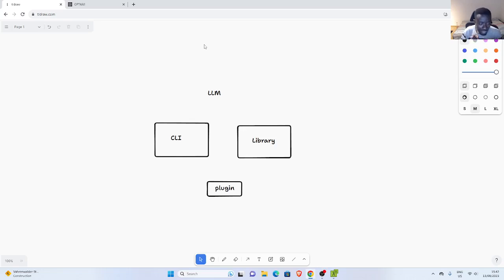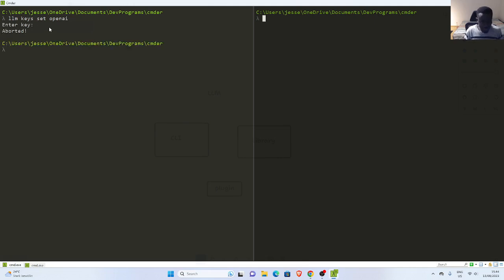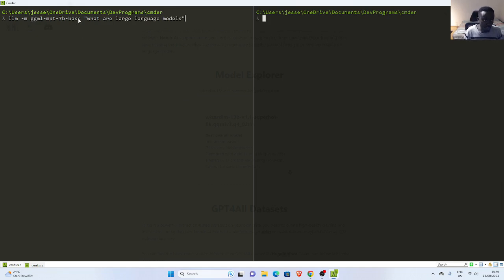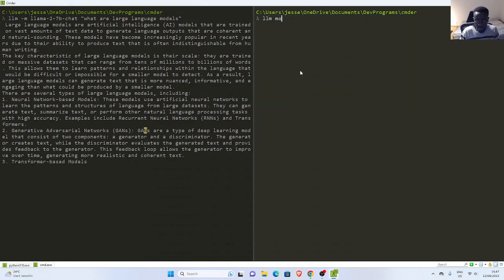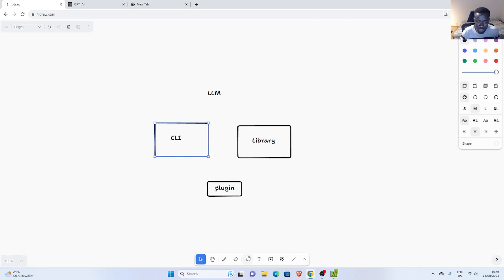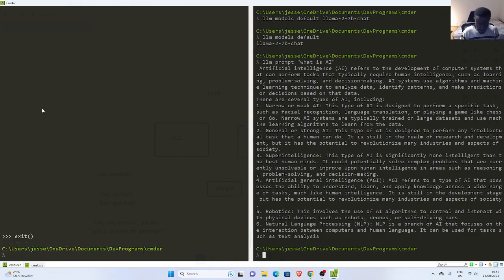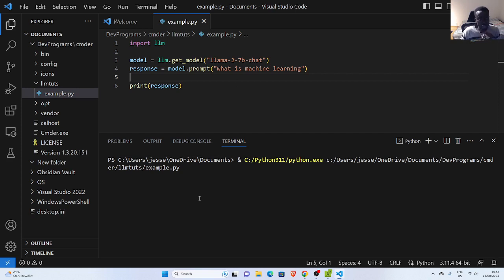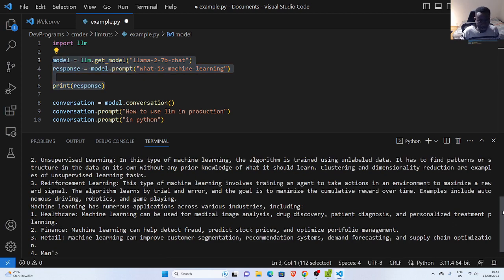LLM Python CrashCourse JCharisTech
In this tutorial we will explore a python library called LLM (created by the co-creator of Django Framework) for large language models.

⚡ LLM Python⚡ : How to use LLM as a CLI or a Python Library

JCharisTech

⏲️===TimeStamps===⏲️
0:01 Introduction
01:10 List LLM models
01:30 Working with OpenAI
01:50 Install Plugin (Gpt4all)
03:16 Download Models and Usage
05:20 Set A Default LLM
08:15 Usage as a Python Library
11:38 Chain of Thoughts with Conversation
16:38 Recap